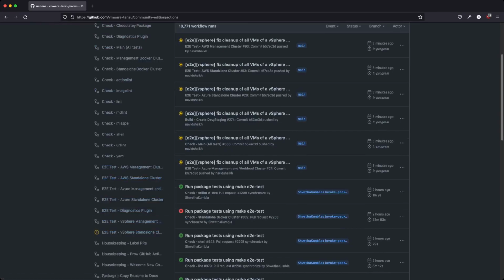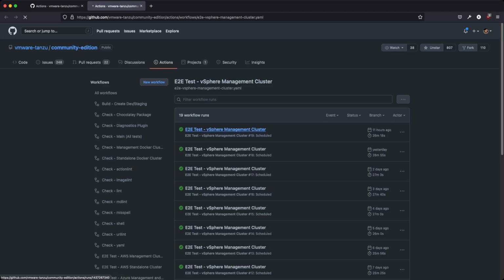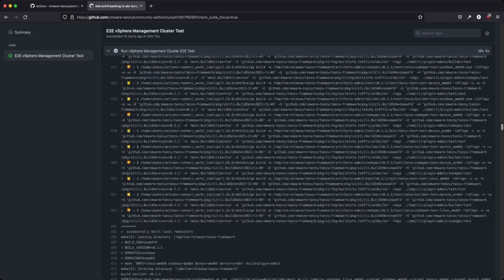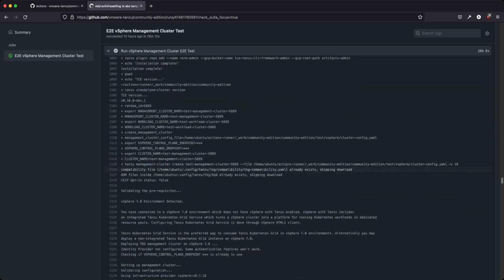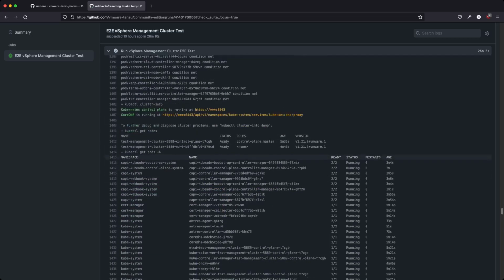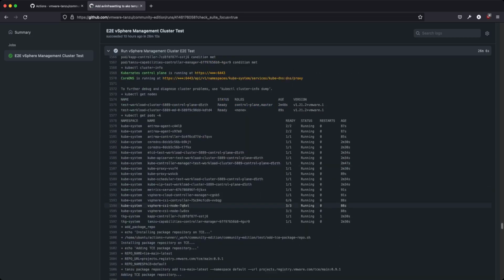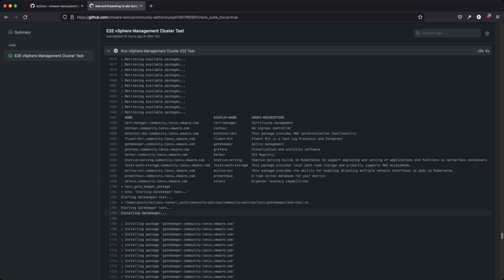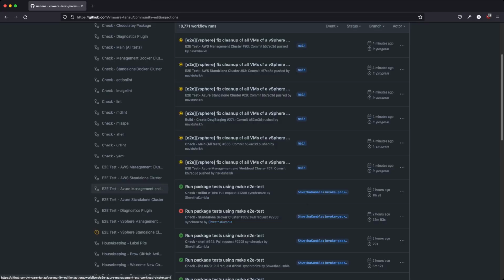TCE Deployment Automation Test Demo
This video shows a demo of the automation test created to test Tanzu Community Edition (TCE) on various platforms like VMC (vSphere), AWS and Azure